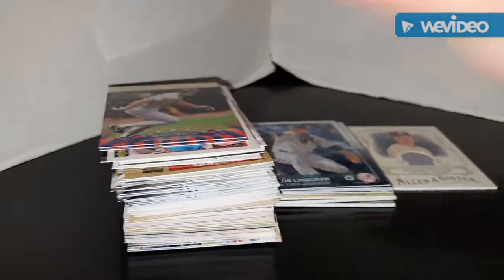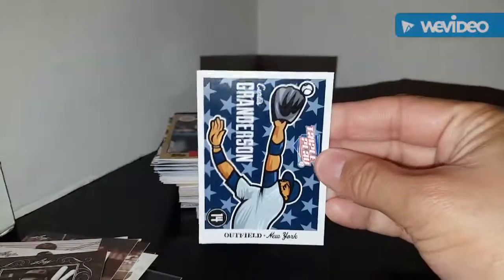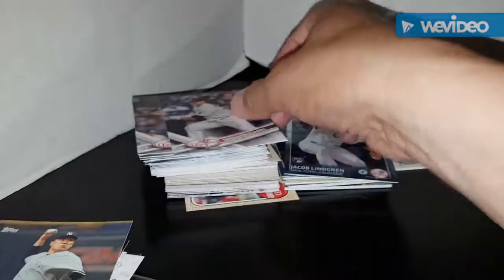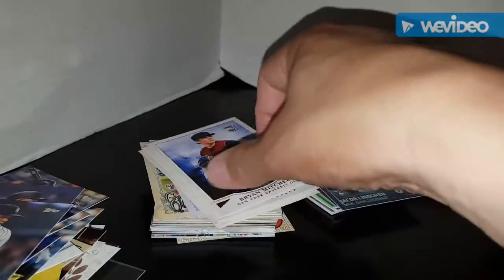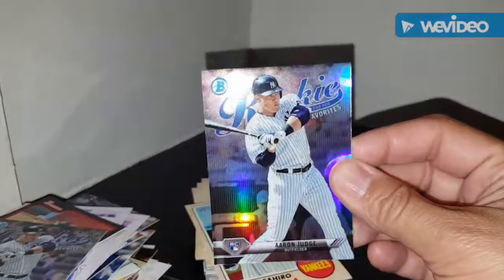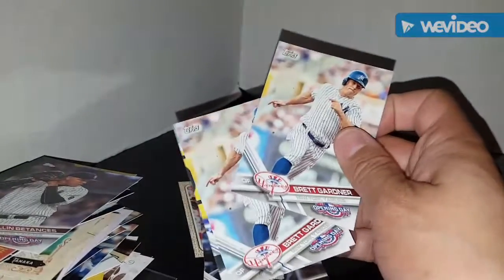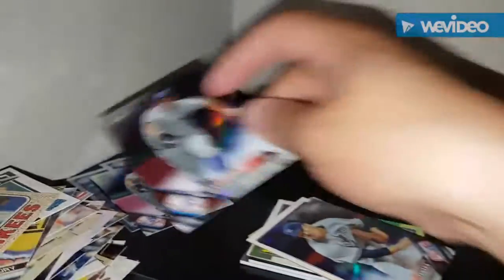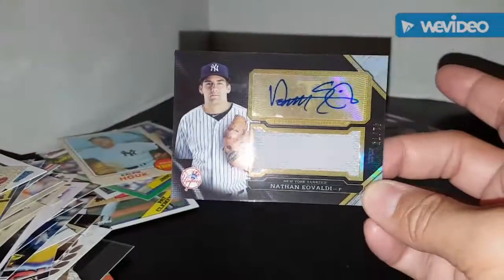Massive Mailday Part 2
Part two of this awesome care package, chock full of Yankees goodness